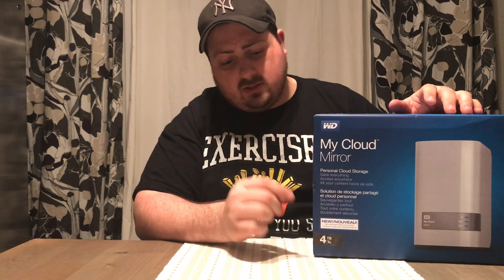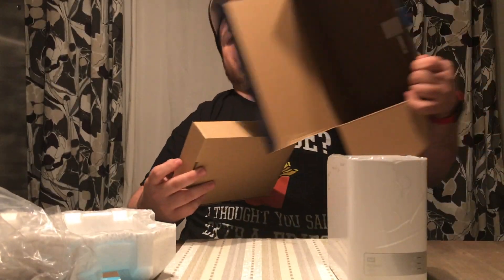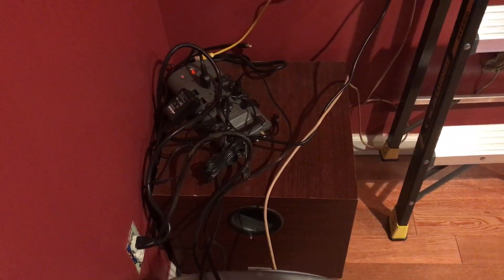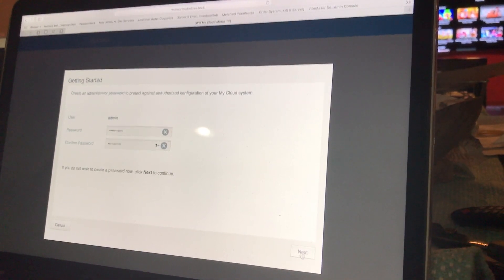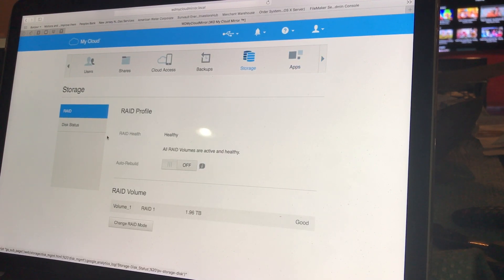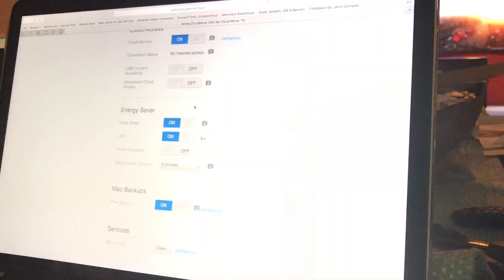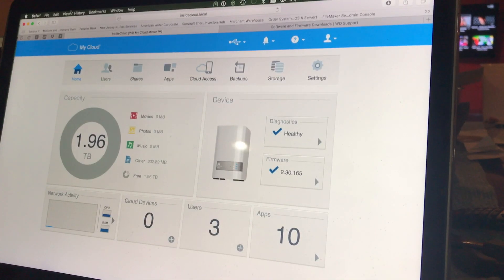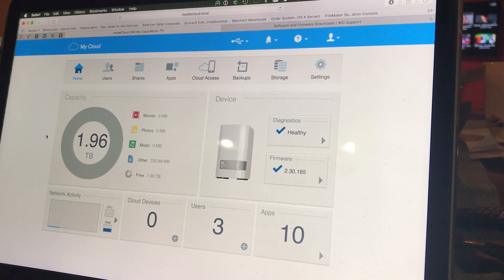WD My Cloud Un-Boxing, Setup & Review w/ Time Machine Setup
This video is about my Un-boxing, Setup and Review of the Western Digital MyCloud Mirror 4TB External Drive.